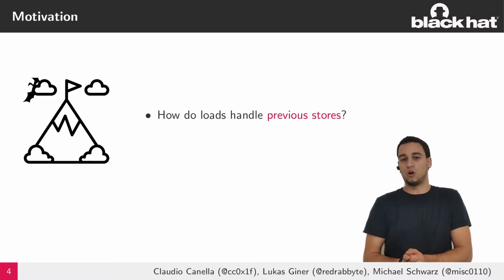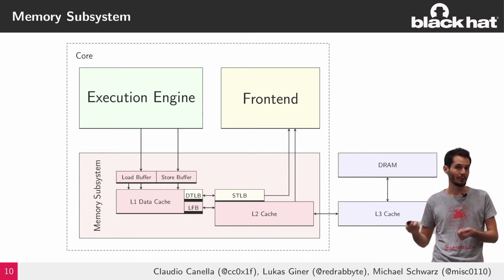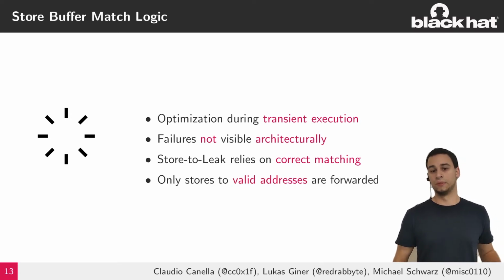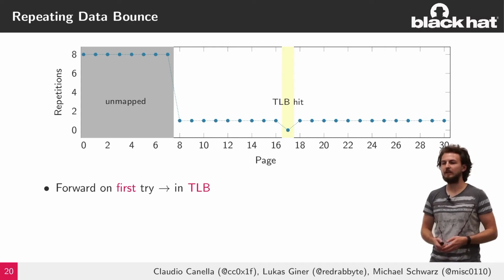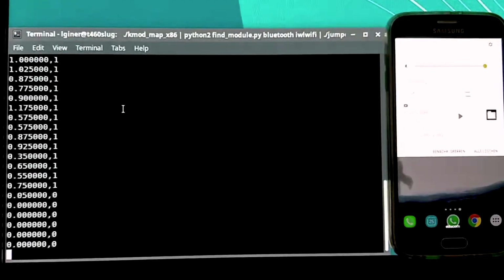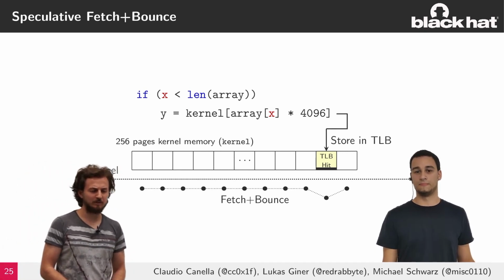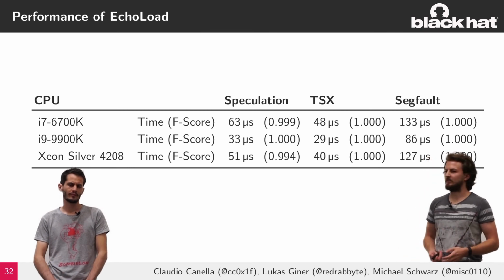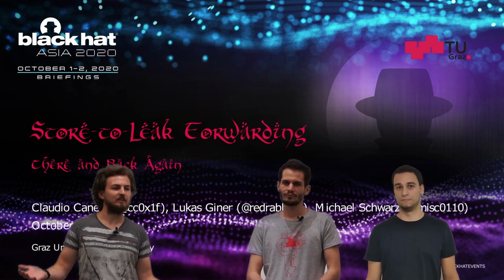Store-to-Leak Forwarding: There and Back Again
We have seen many different attacks that allowed an attacker to leak data. One of these attacks is Meltdown, allowing an attacker to leak kernel memory. After it was fixed, everyone thought that the problem was solved...

By: Claudio Canella, Lukas Giner & Michael Schwarz